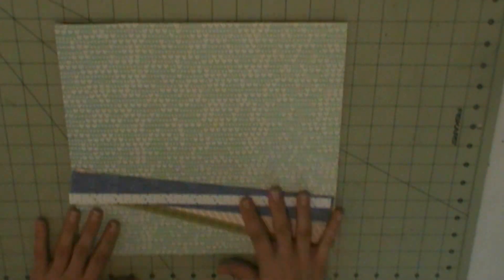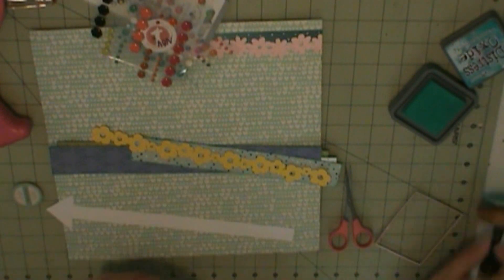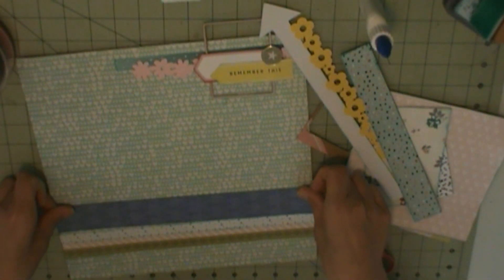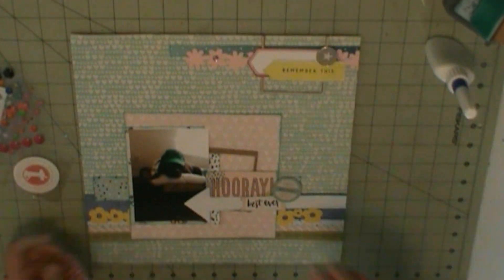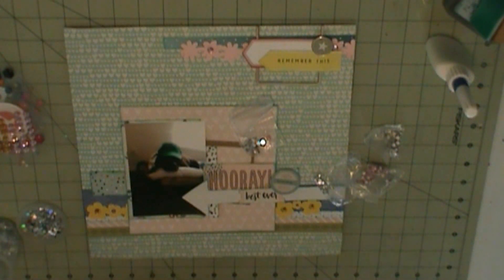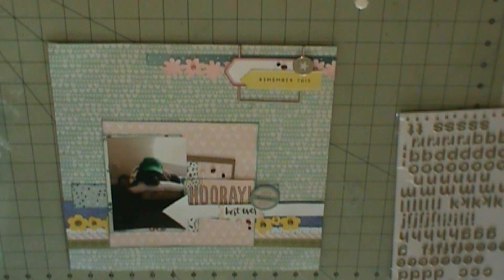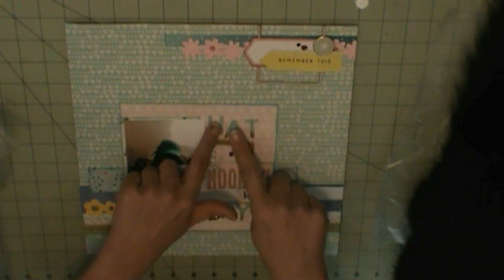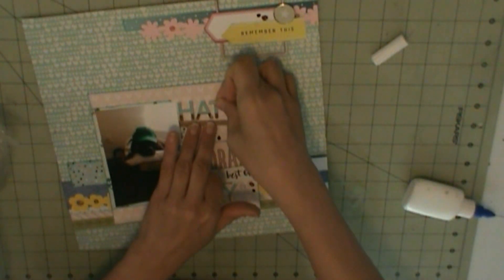Hat Day Scrapbook Layout (December 2017 Hip Kit Page 6)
Matteo put his hat on Coco. she don't seem to mind.